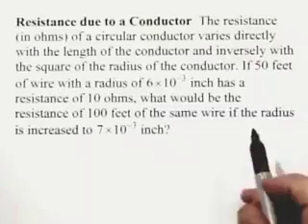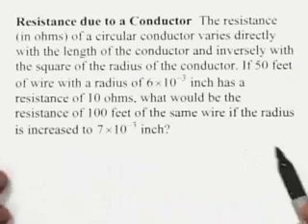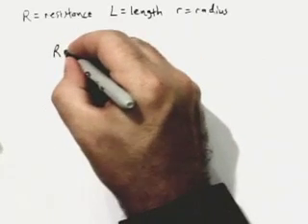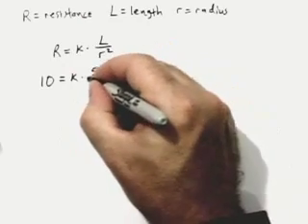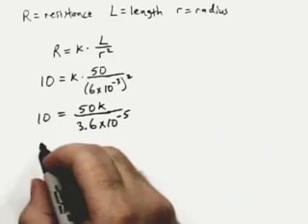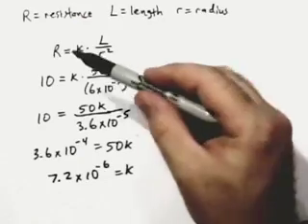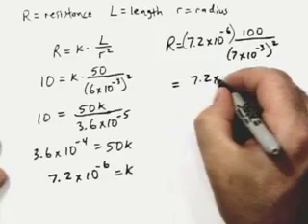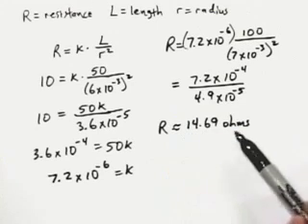Ch 2 #11 ChapterTestPrepVideos Sullivan AT EGU 6e